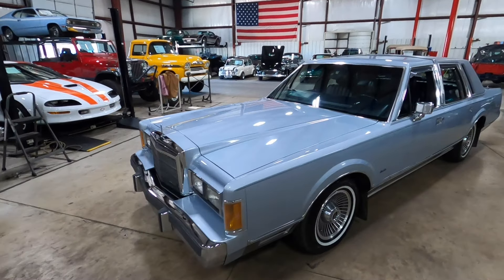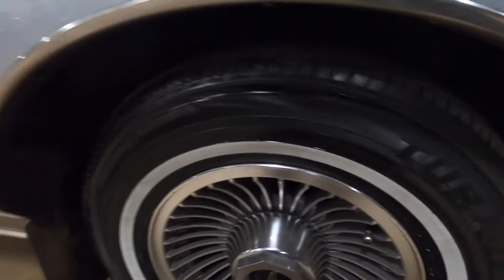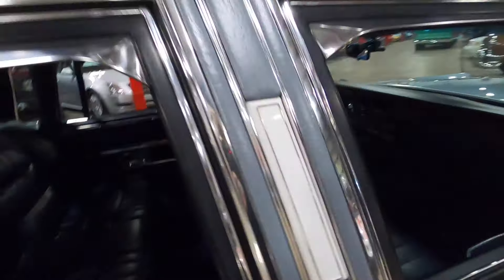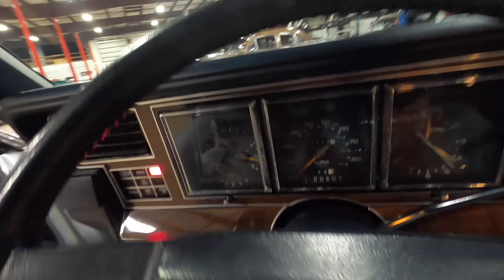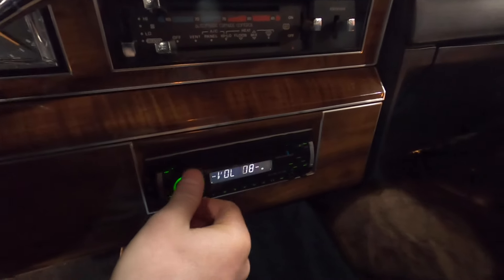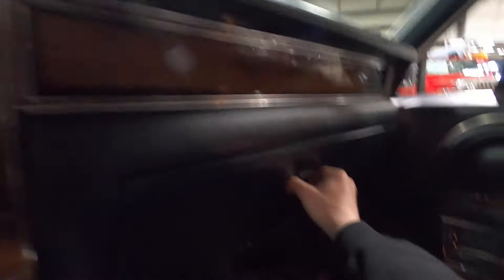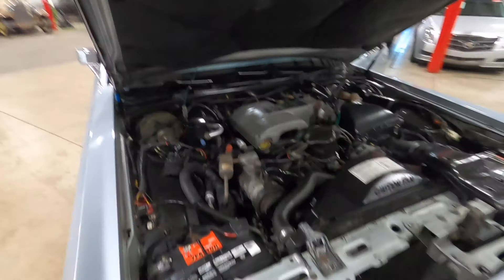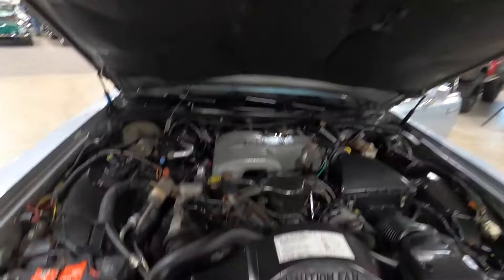1989 Lincoln Town Car - Overview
1989 Lincoln Town Car For Sale - Walk Around Video (42K Miles)
This 1989 Lincoln Town Car walk around is brought to you by GR Auto Gallery, complete with underside of the Town Car, as well as start up and running footage of the 89' Lincoln Town Car.